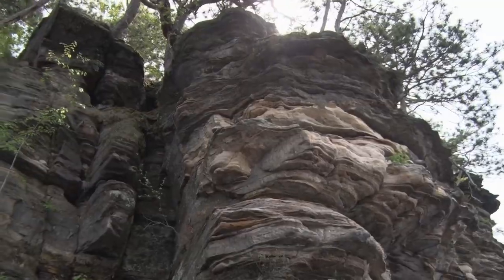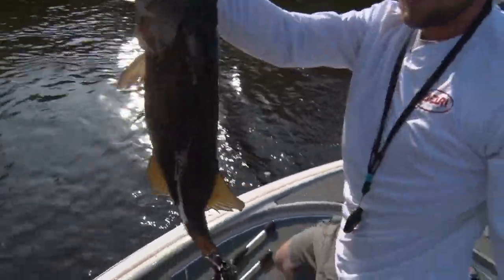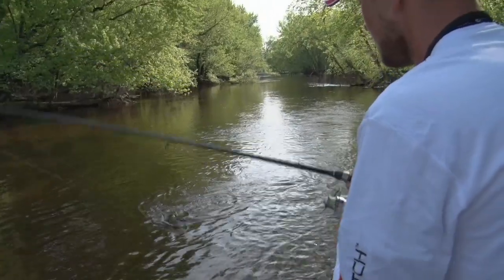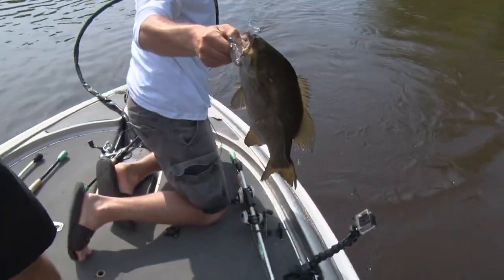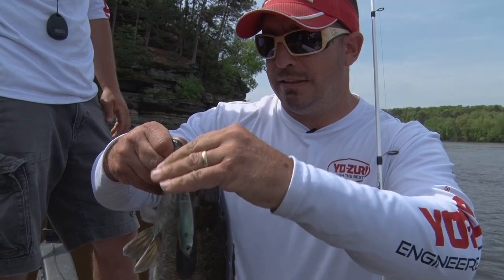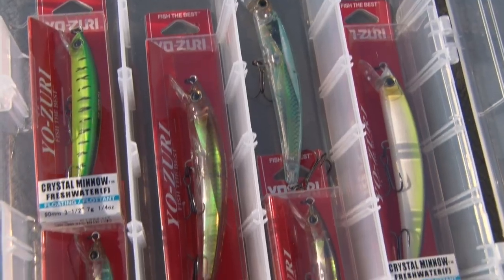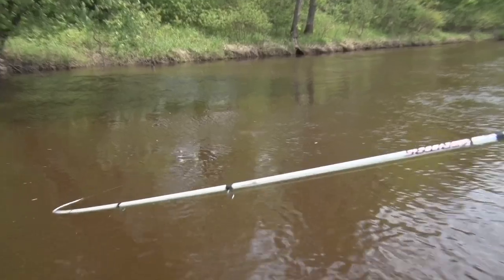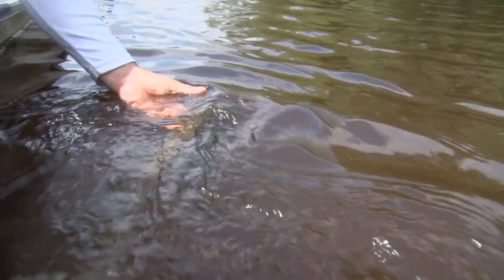Testing Out New Lures on Big Smallmouth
Chris Bishop, Casey Kanaup, and Larry Ladowski head to the Wisconsin river and test out some new Yo-Zuri lures in search of some big smallies.